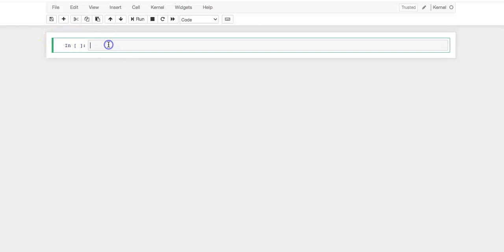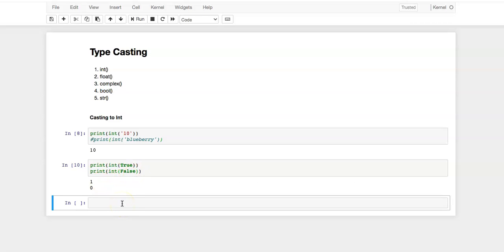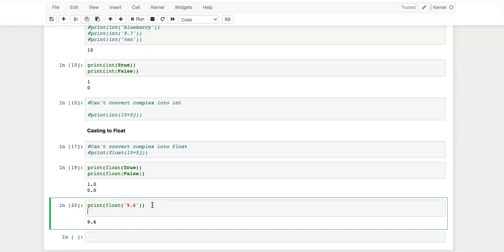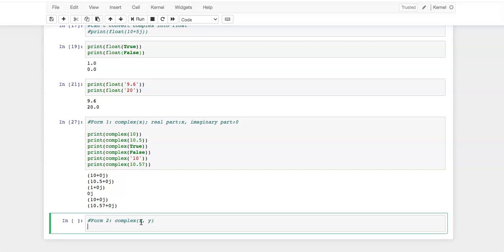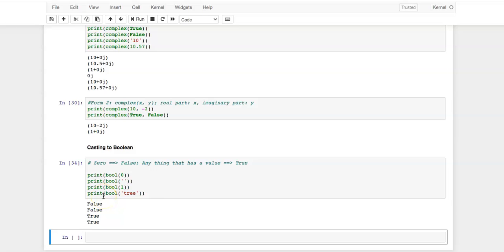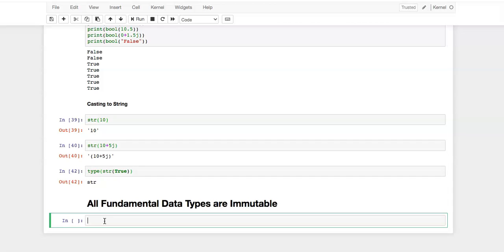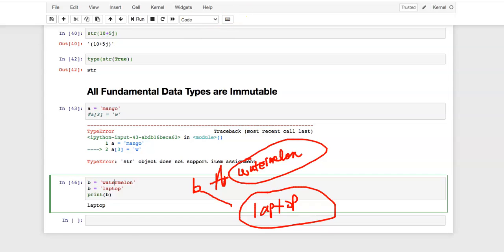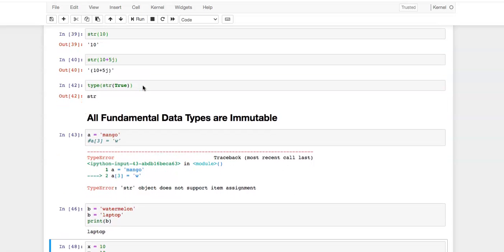Type Casting and Immutability in Python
Converting from one data type to another data type in Python. Understanding the concept of immutability is a must when learning the basics of the language.